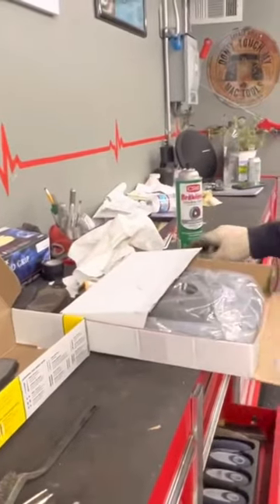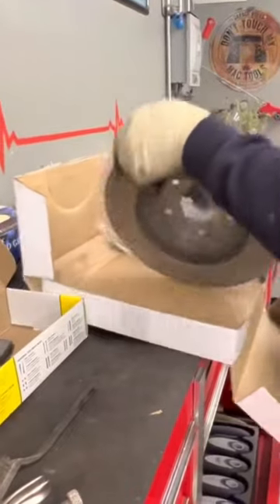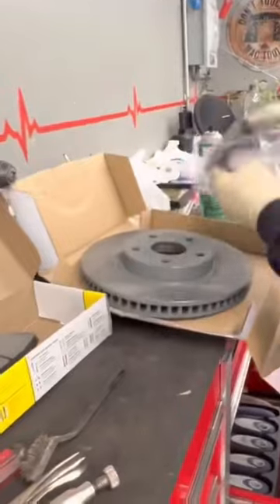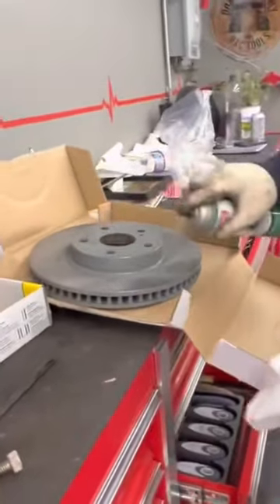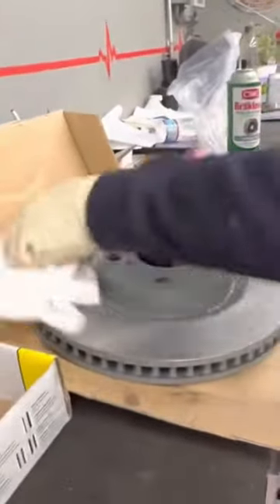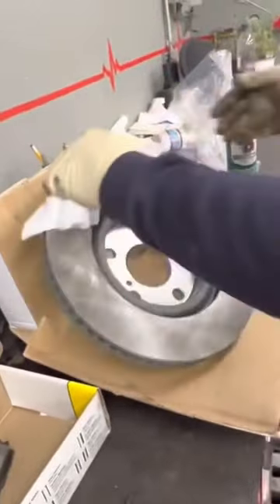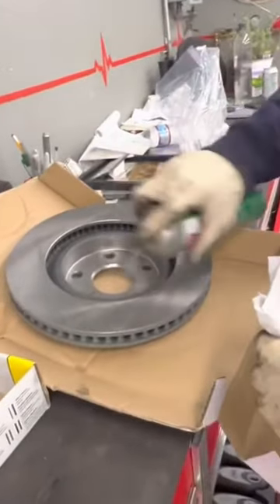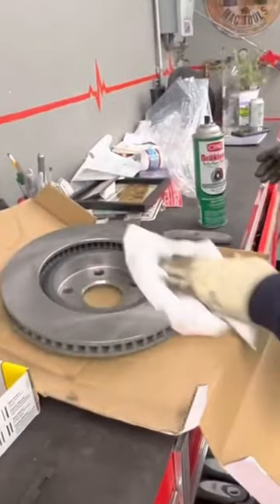Do This To New Brake Rotors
Make sure you take this extra step when putting new brake rotors on your vehicle.